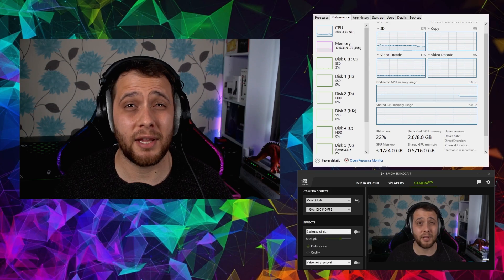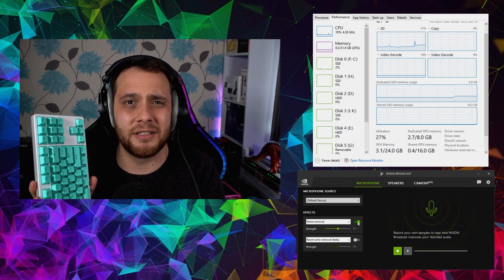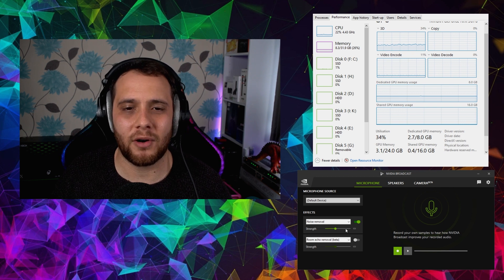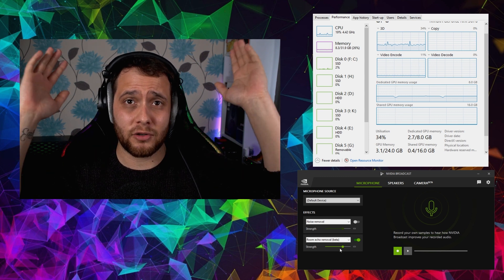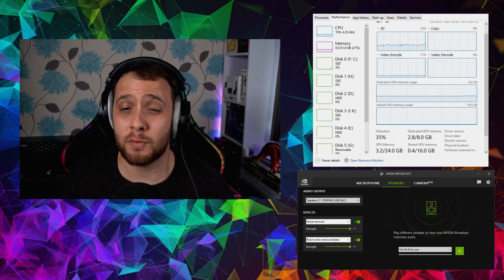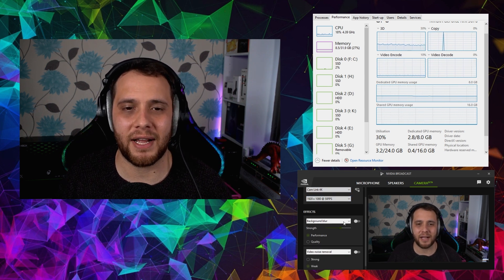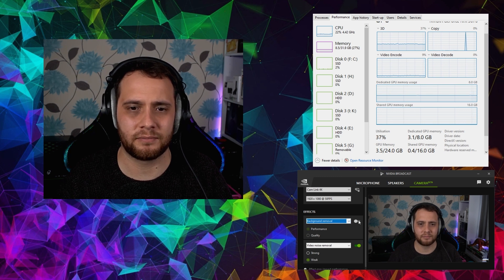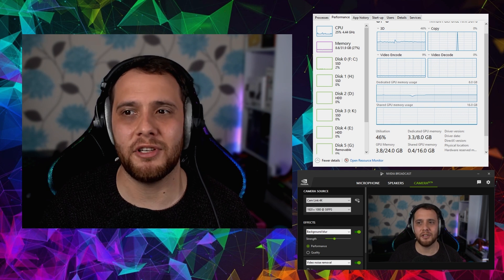Nvidia Broadcast 1.2 May Update Eats Up 50% Of My RTX 3070!! - Room Echo + Video Noise Removal Tests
The Nvidia Broadcast May 1.2.0.49 update brings a slew of new Ai features including Room Echo and Video Noise Removal and the ability to stack both audio and video effects. Although Broadcast brings some killer features as someone that already uses the Nvidia Nvenc Encoder to record and steam my footage i wanted to see how much extra strain all the broadcst features put on my RTX 3070 Graphics Card.

Timestamps
00:00 Intro
00:45 My Setup
01:50 Voice Noise Removal
03:05 Voice Echo Removal
05:06 RTX Speaker Options
05:41 Camera Effects
09:30 Video Noise Removal
11:11 All Effects On 50% GPU Usage
12:00 Would I U se Broadcast and Final Thoughts

MY Gear
Camera -Sony a6400 + A5100
Lenses - 18-105 f4.0 G, 16-50 kit, sony 16mm f2.8, Samyang 16mm f2.0
Lights - £15 umbrella + Raleno small and large led video panels.
Streaming Lights - Neewer 288 led video panels on desk mount clamps -half the price of keylights :)
Mic - Shure Sm7b With Triton Audio Fethead, Okatava mk012 hypercardioid
Interface - Behringer Ultragain 2200 + Composer MDX 2600 + Presonus Studio 24C

PC Specs
Cpu Cooler - Deepcool AS-500 A-RGB
Intake fans - 3 Deepcool RF 120 A-RGB Fans in front
Extraction fans -  4 Deepcool RF 120 A-RGB Fans 3 up top 1 in rear